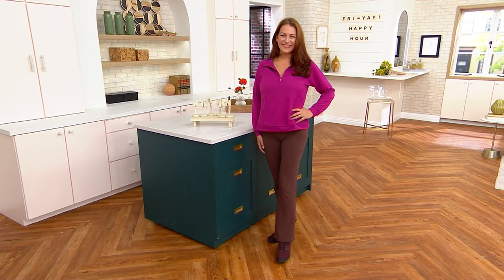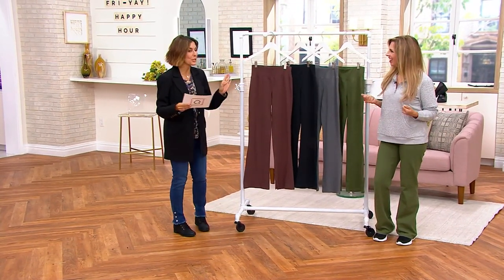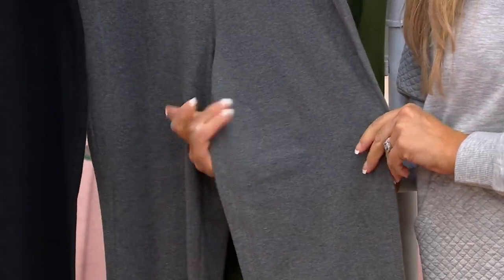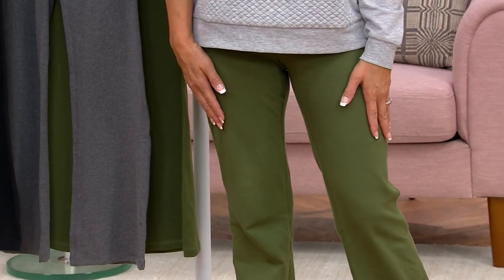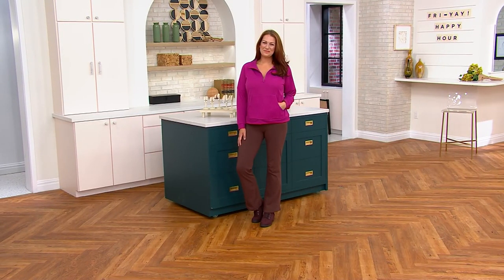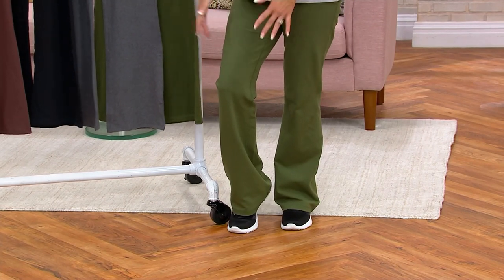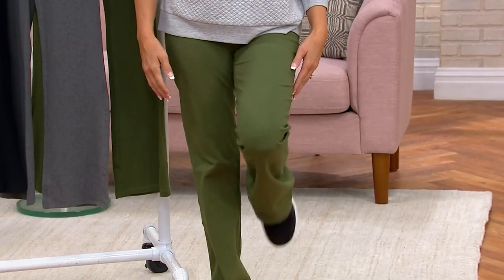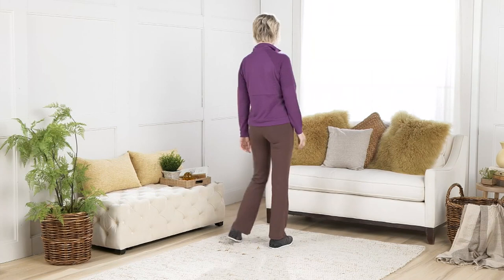MUK LUKS Flare Yoga Pant on QVC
MUK LUKS Flare Yoga Pant